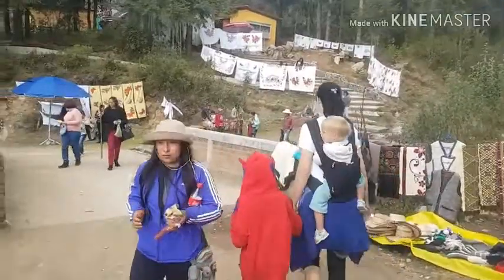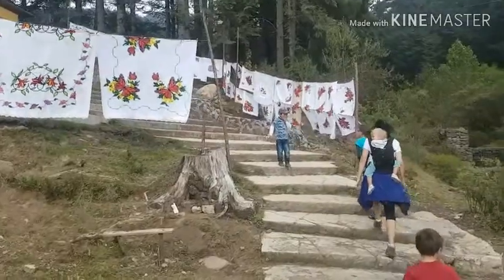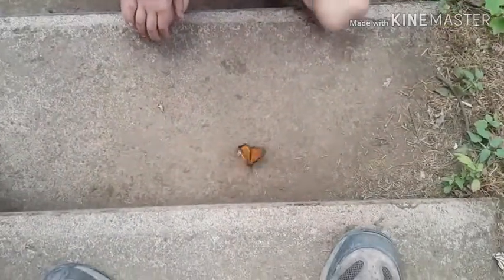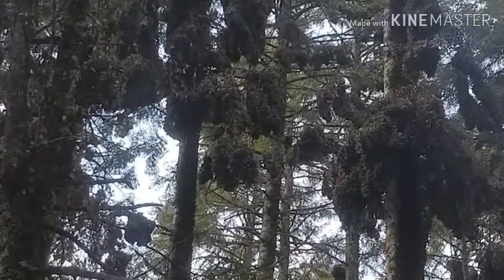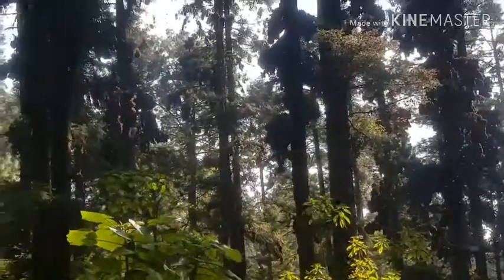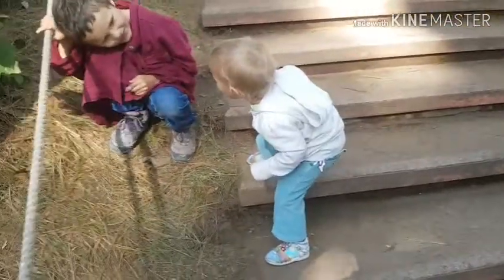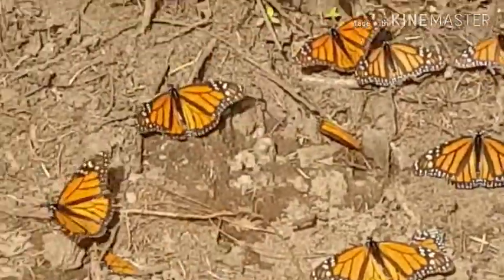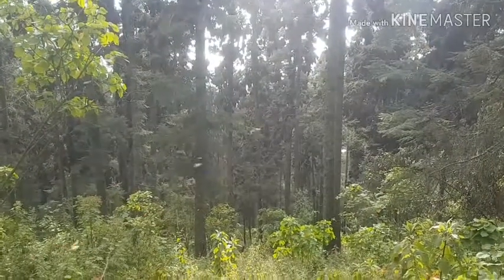#30 Monarch Butterfly Sanctuary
We are a family of 4 kids and 2 adults equaling 6  adventurers, that's why we call ourselves 6 Pack Adventures!

We have been traveling as a family in Mexico for about 2 years. We love it! There are lots of fun and safe things to do in Mexico. This video highlights a trip we made to El Rosario Butterfly Sanctuary. It was an incredible experience for me. When we got there it was cold and cloudy the butterflies were clinging to the tree branches to keep warm, then the clouds broke sunshine hit the branches and thousands of butterflies fluttered in the air. It was a magical moment!

How can we live abroad and spend all day with our kids... because I work for VIPkid, and I love it! I get to teach awesome kids a prepared lesson from my bedroom.  No commute. I just teach a few hours each morning.  You can make $18-$22 an hour. No need to speak Chinese. Pick your hours.  If you are interested just apply (the application is so simple). You just need a degree in anything and be a native English speaker. That's it! Then I can help you through the fun hiring process!

We are on an expedition to travel Central and South America in the next year. It is an incredible undertaking! We appreciate your help to making this adventure happen. If you want to donate to our cause you can by going to:

One of the ways we explore The Americas is by staying at Airbnb homes. Sign up for Airbnb and get $700 MXN off your first adventure. Here’s my invitation link: